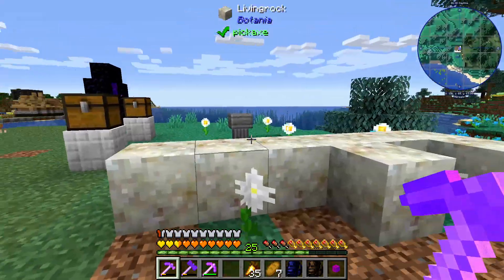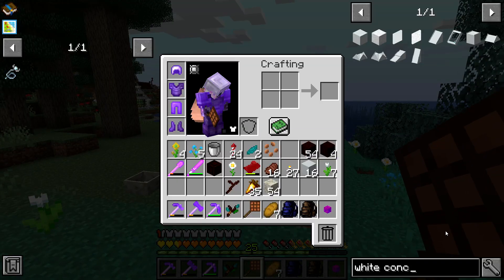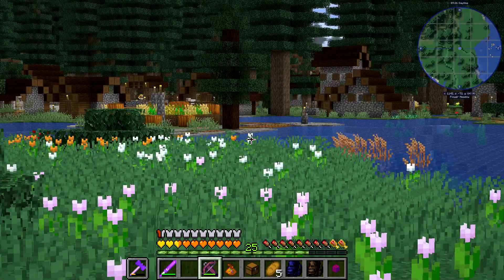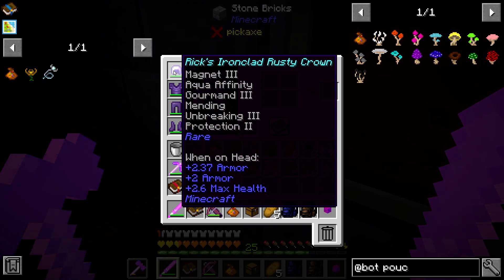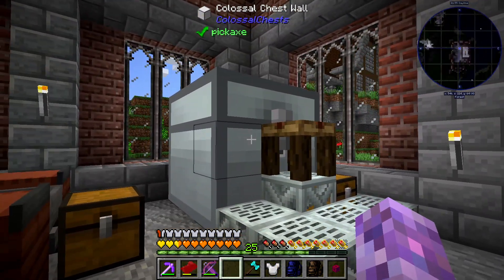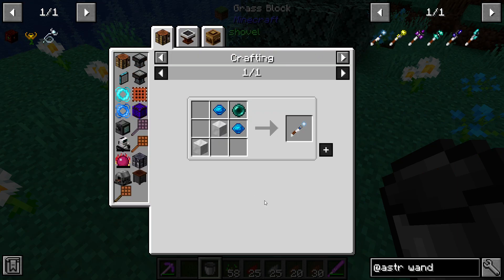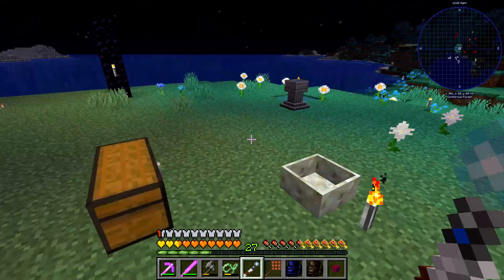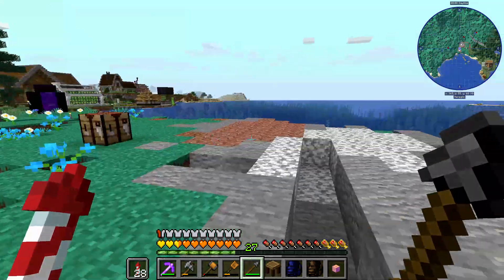Starting Astral Sorcery, for Botania, for Blood Magic | Stacia Expert Mode | ep 12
Trying to start Blood Magic! ...and then discovering that there's a tad bit of gating in the other magic mods in the pack. And I build a magicy-ish area.